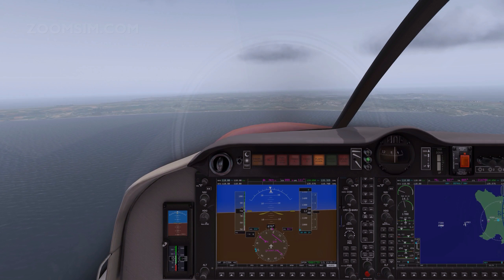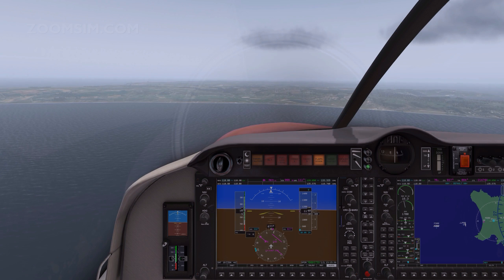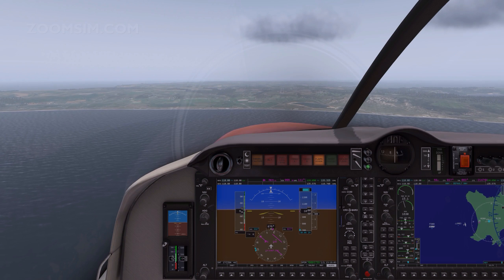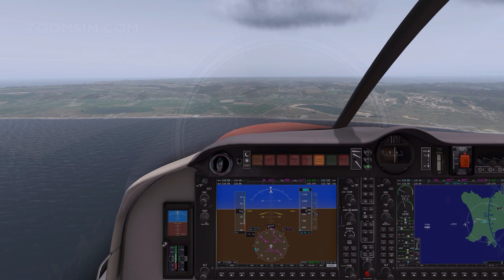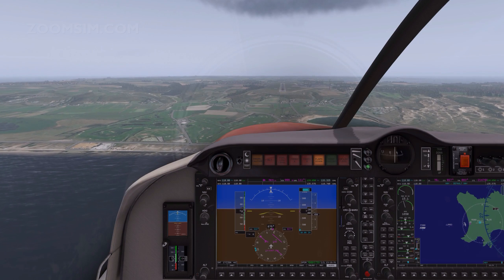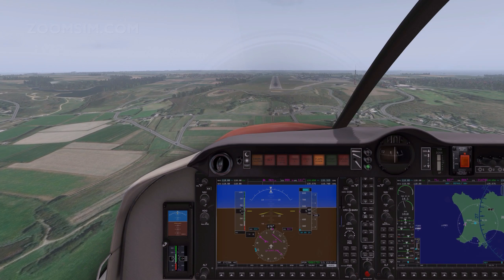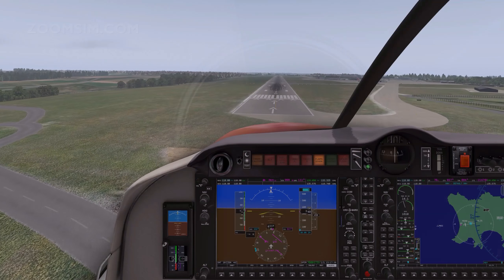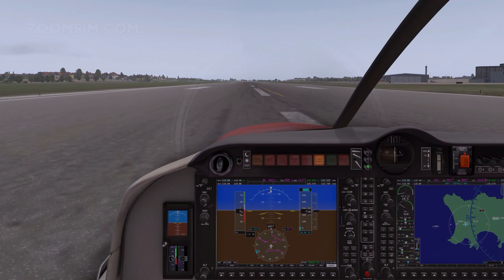X-Plane 11 : Aerobask Robin DR401 : EGJJ Jersey Crosswind Approach